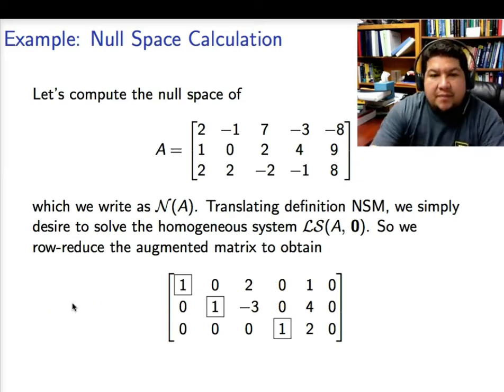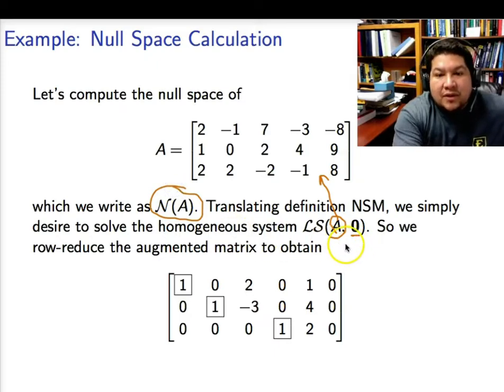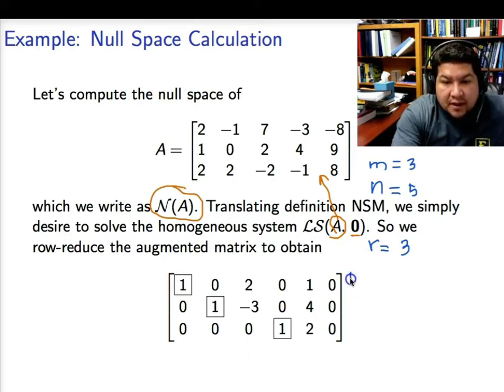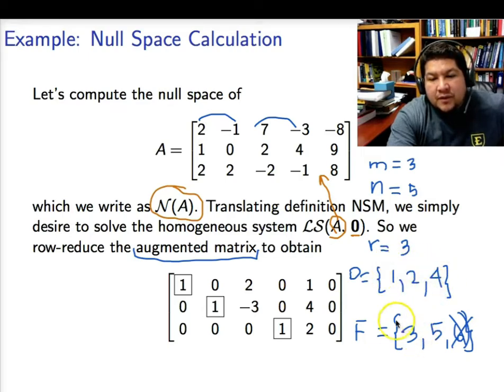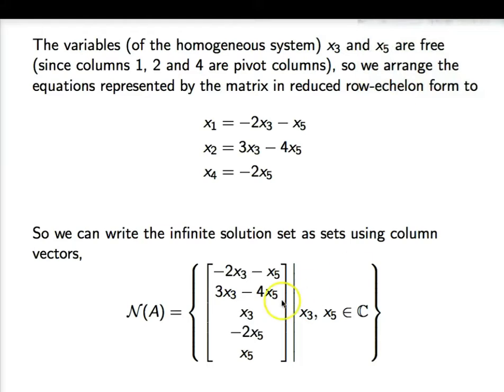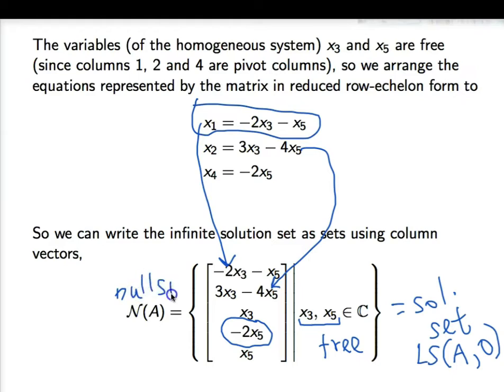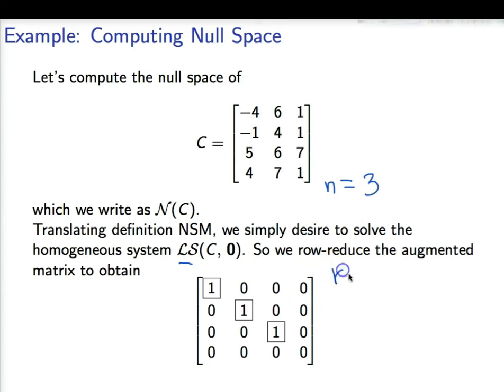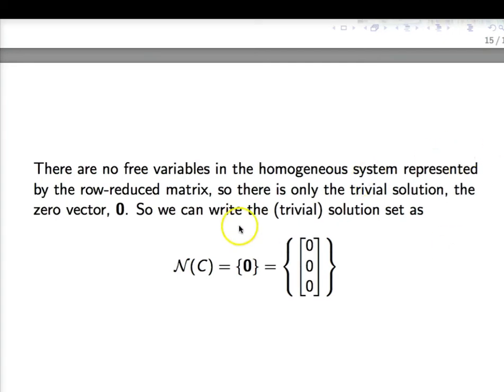MATH 2010 Null Spaces